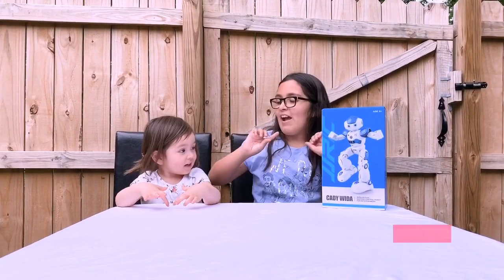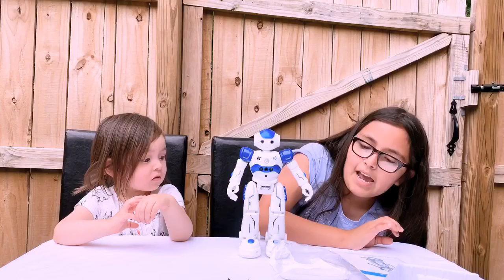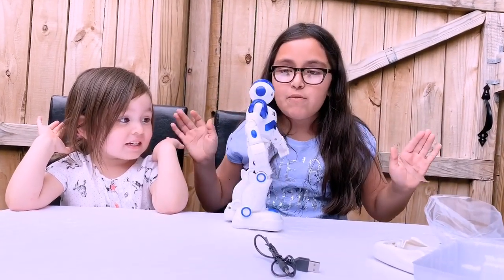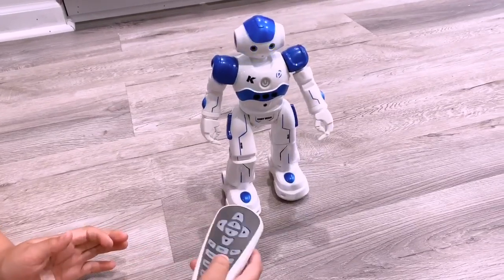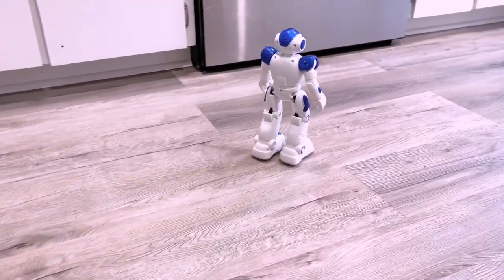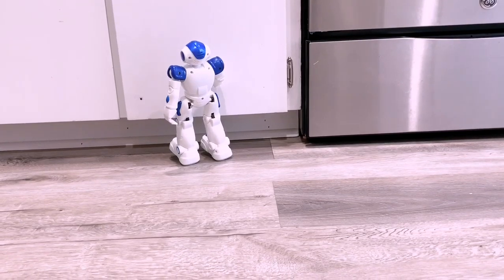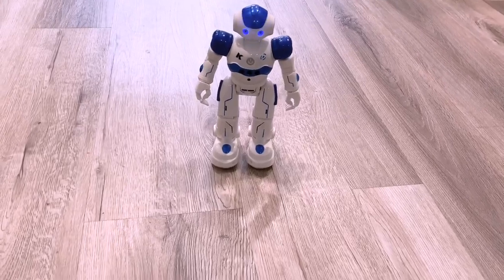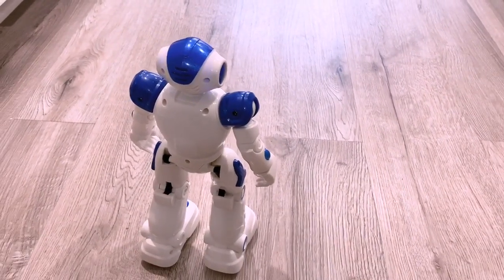Remote Control Robot, Gesture Sensing Robot Toy Kit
Remote Control Robot, Gesture Sensing Robot Toy Kit, RC Programmable Educational Robot for Kids Birthday Gift Present, Interactive Walking Singing Dancing Smart Intelligent Robotics for Kids Boy